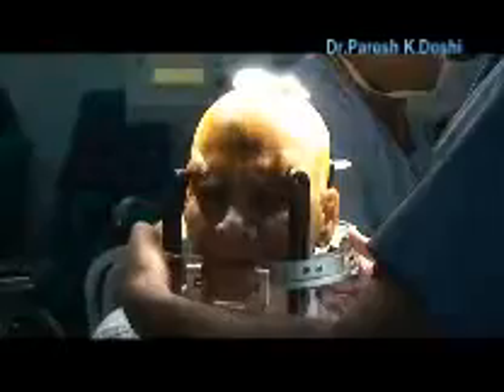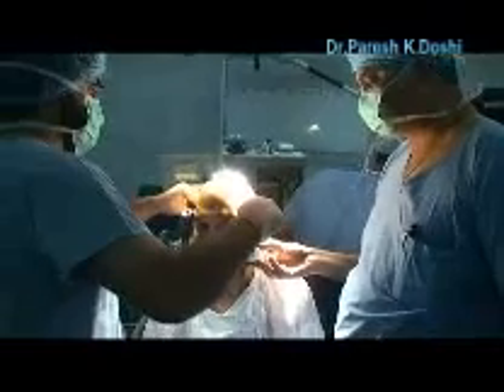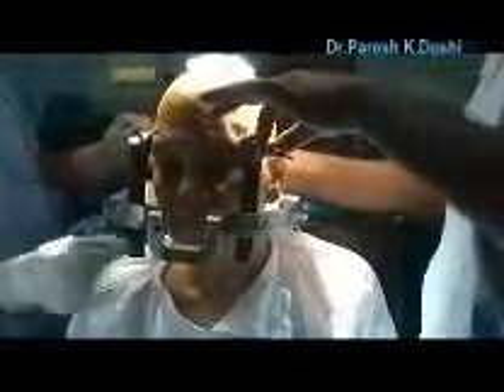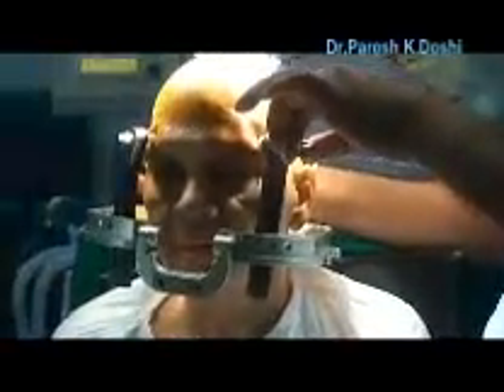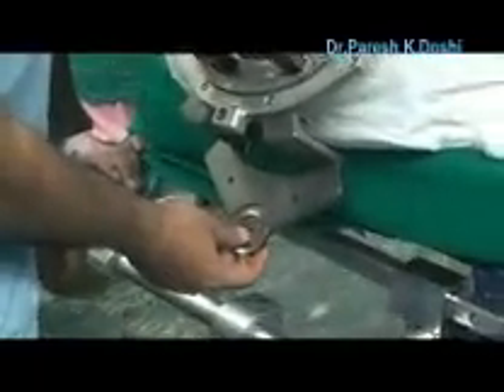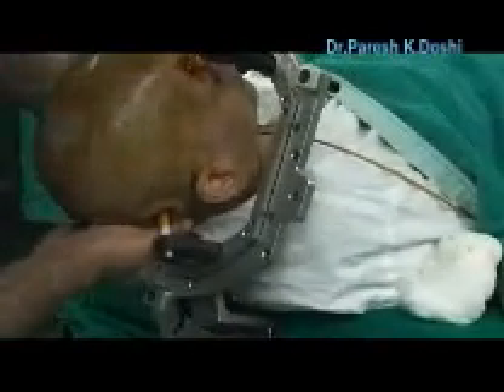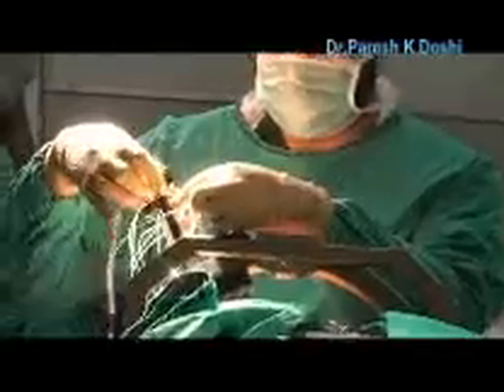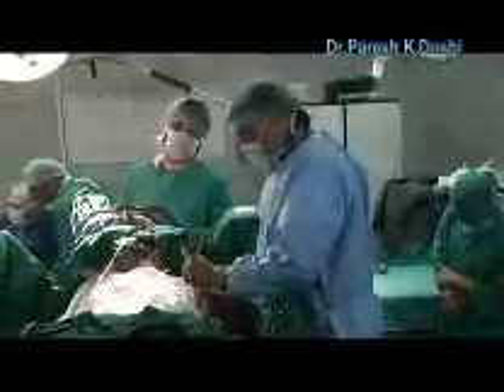DBS Surgery for Parkinson's Disease | Dr. Paresh K Doshi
Explore how DBS surgery offers hope for Parkinson's disease patients. This advanced neurosurgical technique effectively addresses symptoms like tremors, bradykinesia, rigidity, and dyskinesia. Join Dr. Paresh K Doshi as he explains the procedure and its benefits for improving quality of life.